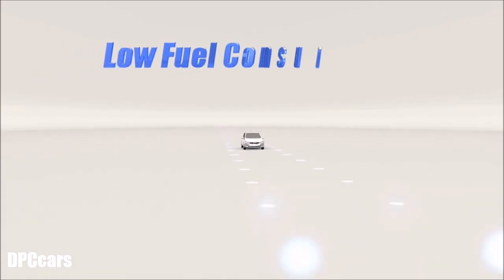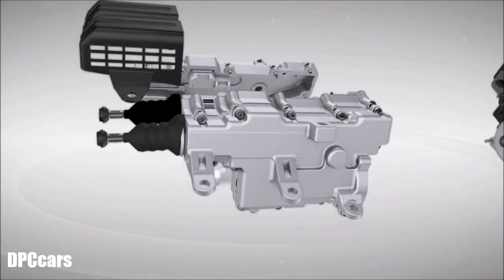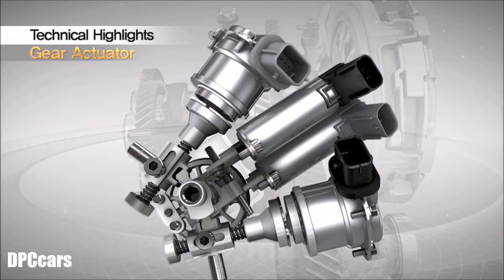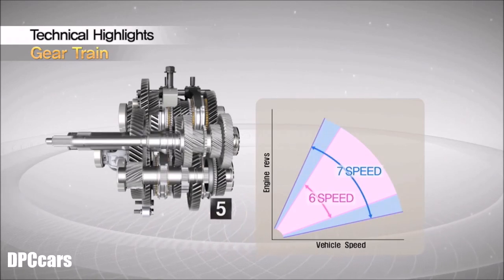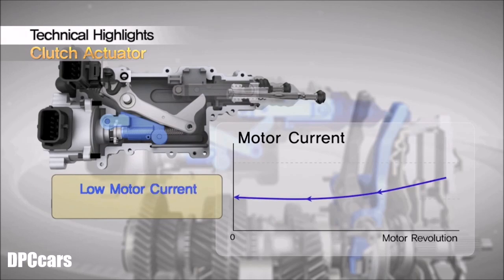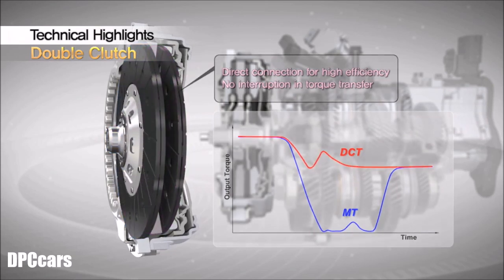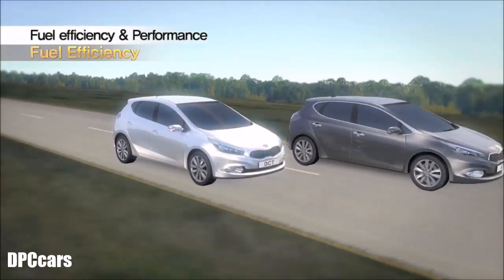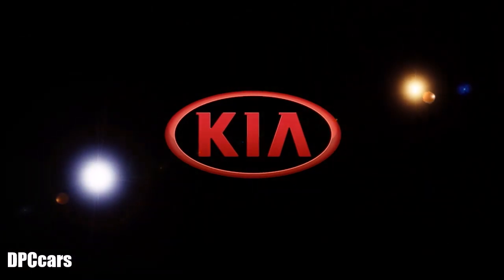Kia 7 Speed Double Clutch Transmission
As with Ford, VW, Chrysler, and a growing number of auto brands, Kia has developed a new seven-speed dual-clutch automatic transmission as a replacement for its current six-speed automatic. The new transmission will start cropping up in global Kia models starting in 2015 with U.S. models receiving it after 2015, though Kia did not specify which models would be first to get it.  Compared to the six-speed DCT currently used in the EU-market cee’d models, the new transmission is expected to deliver a fuel-economy improvement of seven percent and a five-percent improvement in 0–62 mph acceleration times. Like most new DCTs, the new transmission features dual dry clutches and two input shafts, allowing for seamless torque delivery between shifts as well as gear-jumping to the optimal ratio, should the driver ask for it. If that was to apply to the current Forte sedan, with its 173-hp 2.0-liter four-cylinder engine, for example, that would raise its fuel economy from 24 mpg city/36 highway to about 26/39 while bringing its 7.4-second 0–60 run to about seven seconds flat. We could also see this transmission being a good match as an option for the sexy GT4 Stinger sports car, should that thing ever happen.